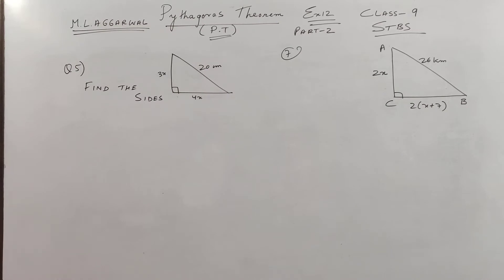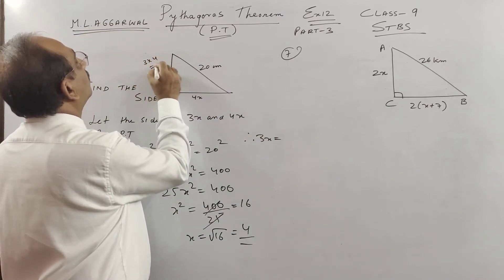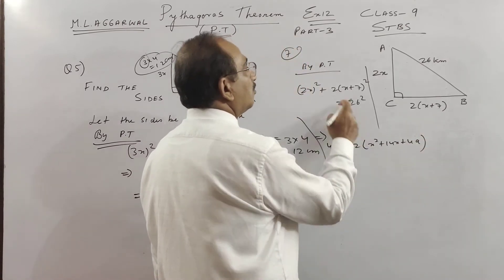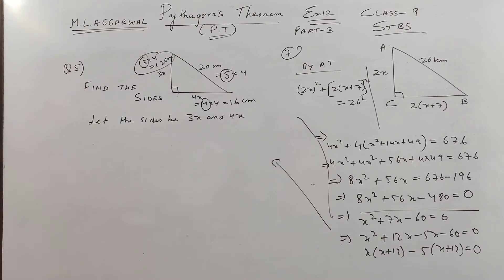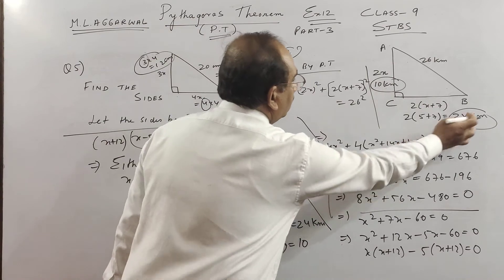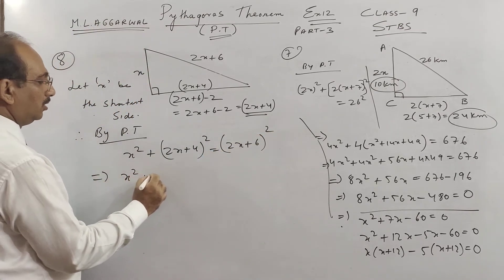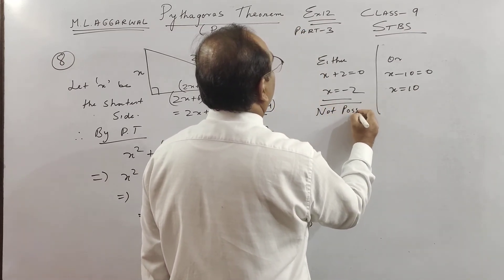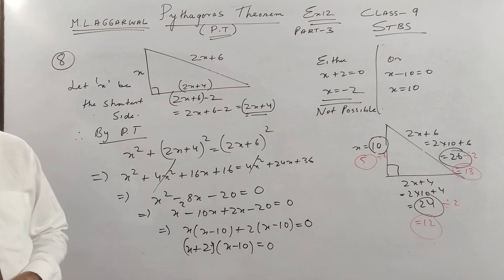Pythagoras theorem|Part 3|Class 9|Maths| ICSE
In this session we learn the simple applications of Pythagoras theorem.
Questions 5 , 7 and 8 is solved from Ex.12 of  M.L.AGGARWAL'S  book.